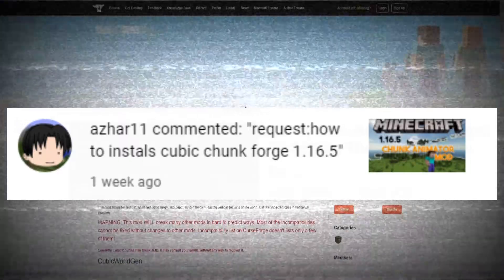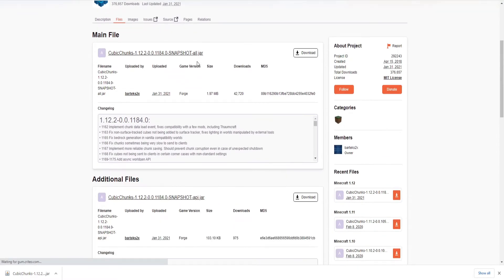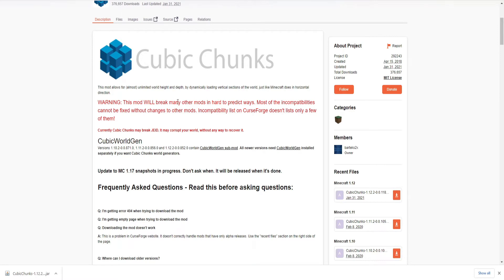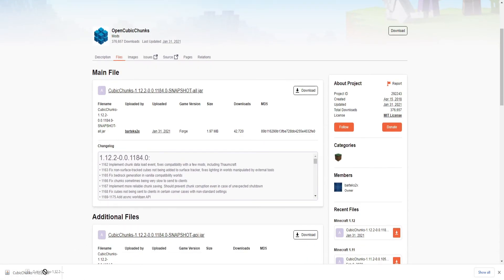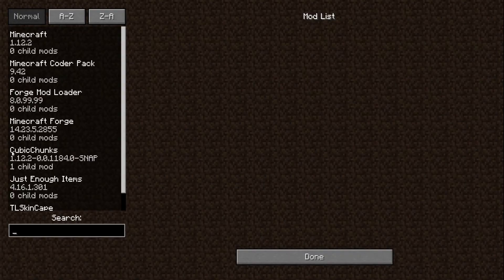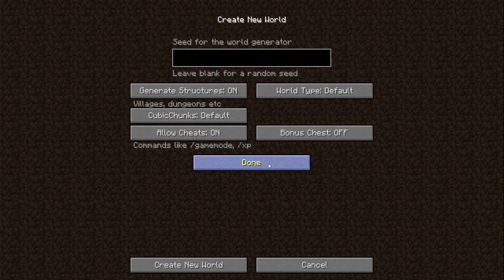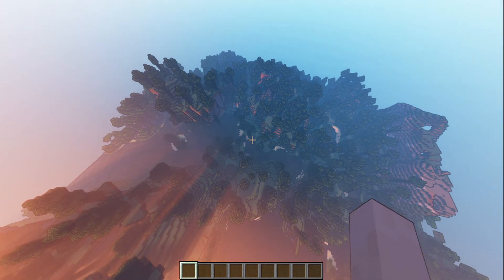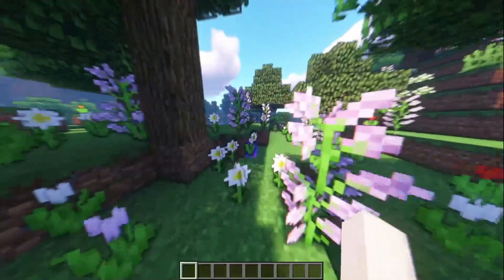Cubic Chunks How to Install and settings Cubic chunks Mod 1.12.2 mods Forge 2021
Cubic Chunks How to Install and settings  Cubic chunks Mod 1.12.2 mods

BSLEX SHADDERS are used for this video

Timestamps to make your life easier
00:00 Intro
00:20 How to install
02:40 Settings before creating a world
04:33 what shaders am I using

Music
けｍ SURF - My Girl

 let's help grow  the channel, oh
 you will soon know how much we love coffee
☕so please buy us a coffee☕

give us the energy to make my videos as a can lol much love my Minecraft Family 🌲